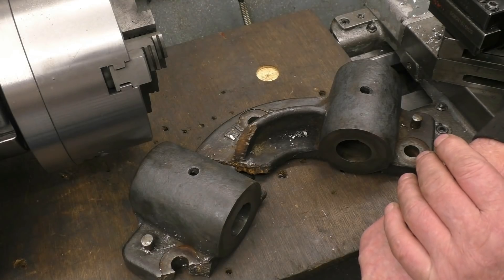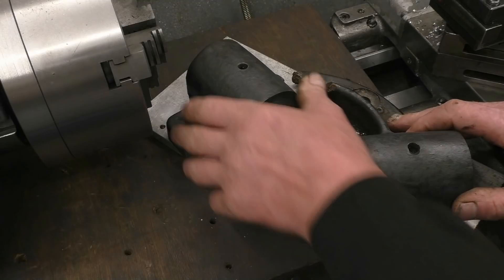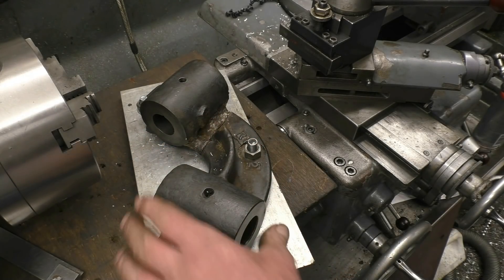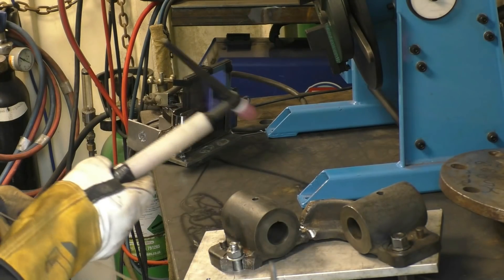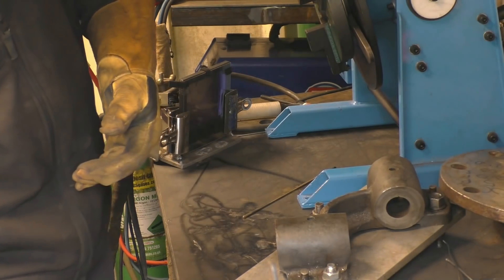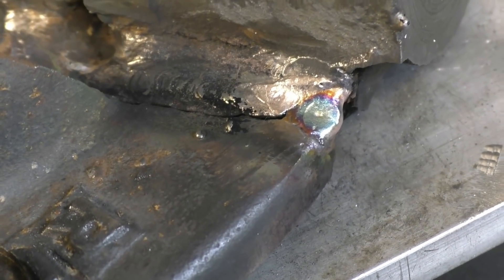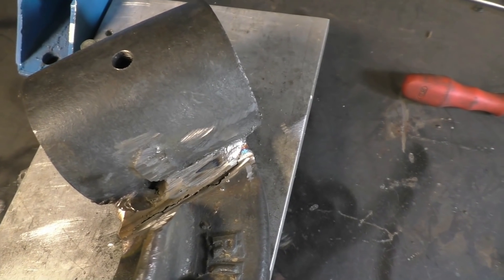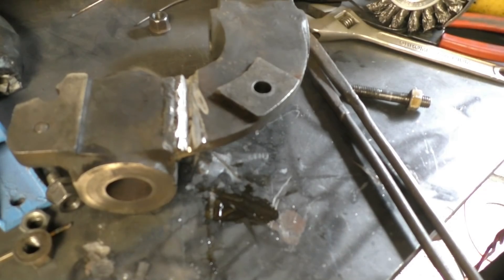SNNC 429 P2